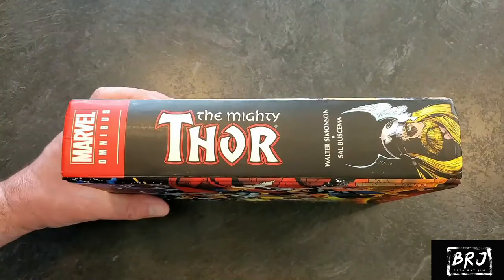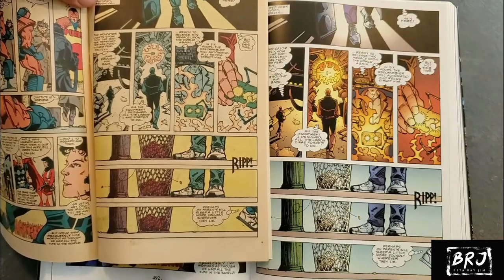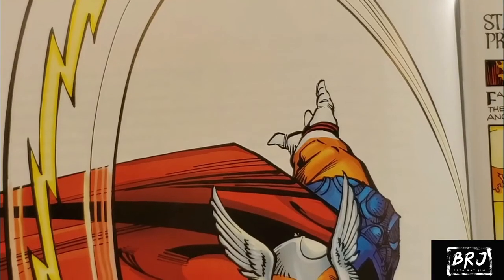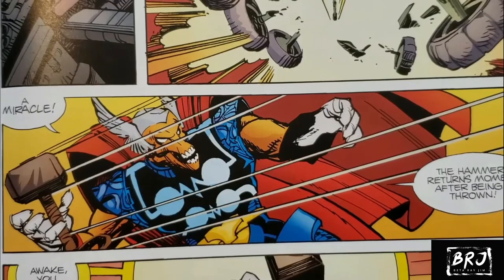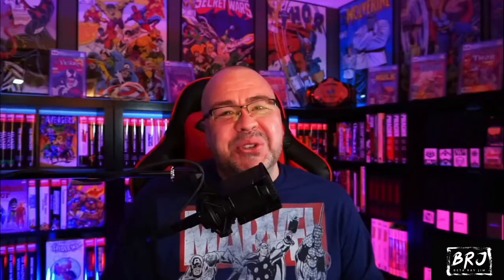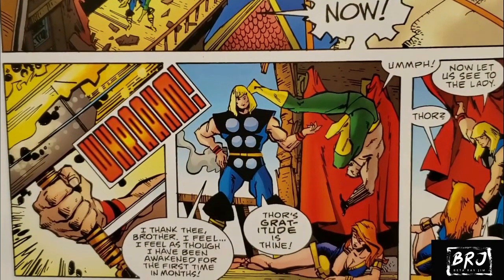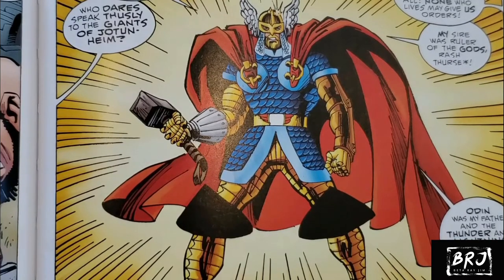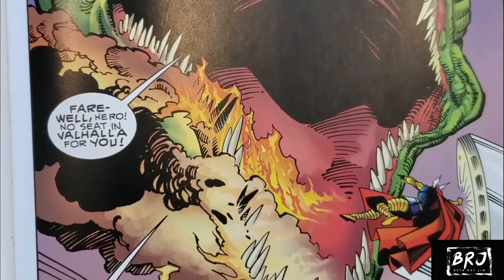Beta Ray View - Thor by Walter Simonson Omnibus Review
The Mighty Thor by Walter Simonson Omnibus Review
Hello Beta Ray Brothers & Sisters!
Come check out my very first BETA RAY VIEW on THOR by Walter Simonson.
I will go over the contents of the omnibus, some of my favorite parts of this book as well as the history I have with this run of Thor.